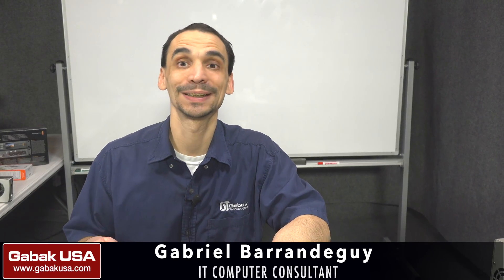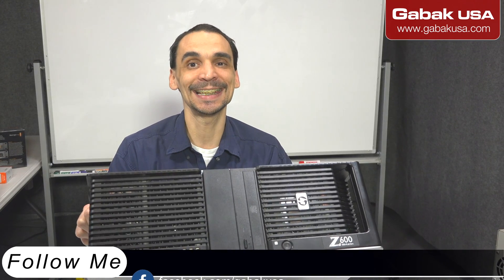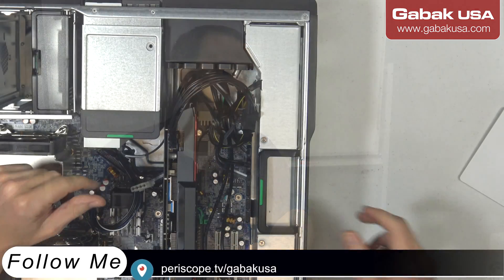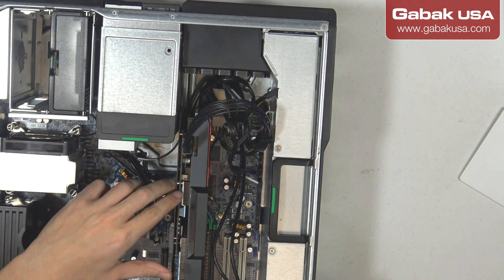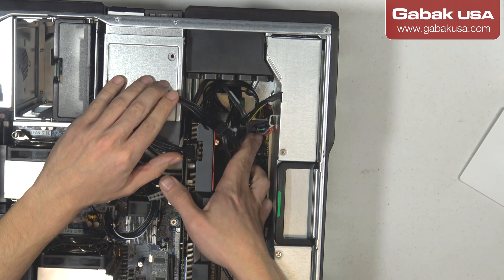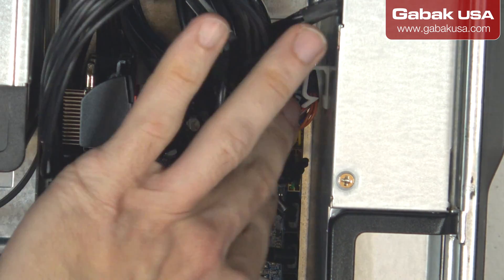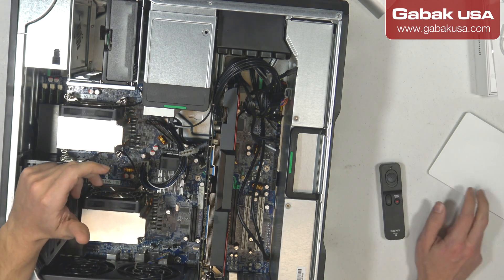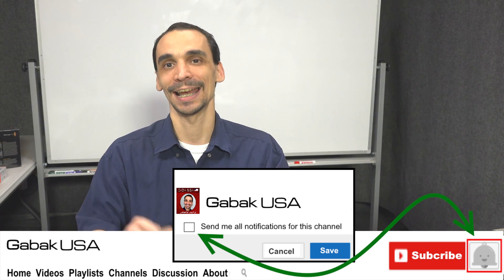How to fix full speed fans HP workstation Z600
your desktop pc is not turning or properly? or fans are full steam, here I teach you how to fix those things very quickly.

QUESTIONS?